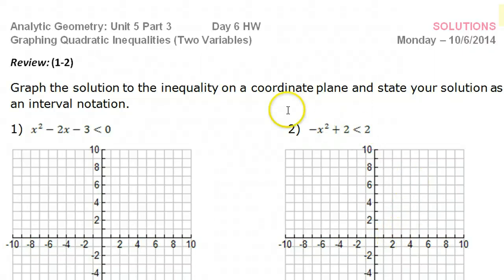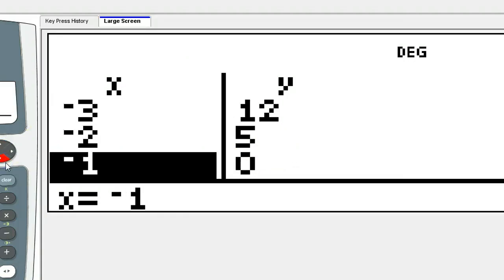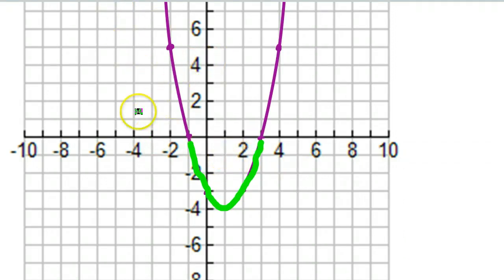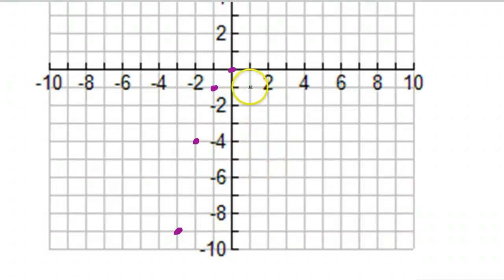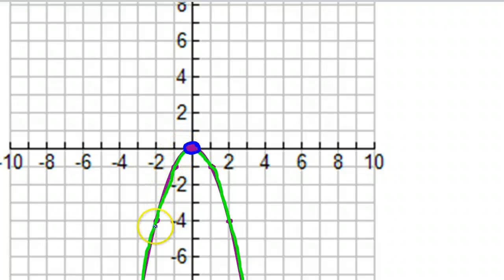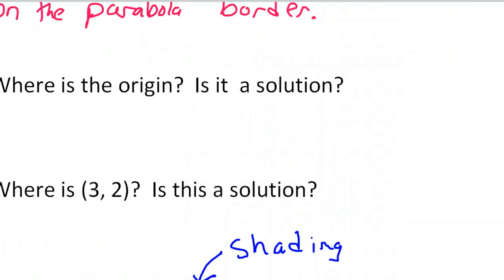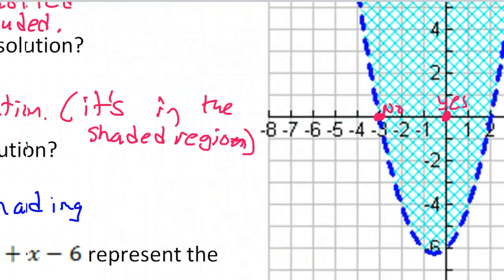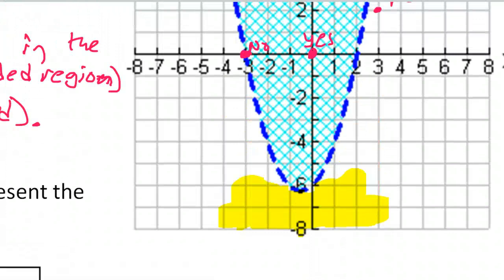Day 6 HW #1 to #6 Grqphing Quadratic Inequalities